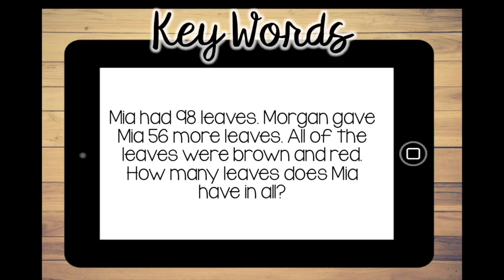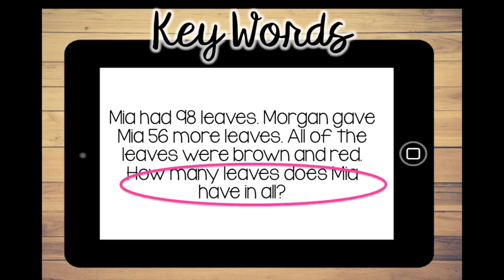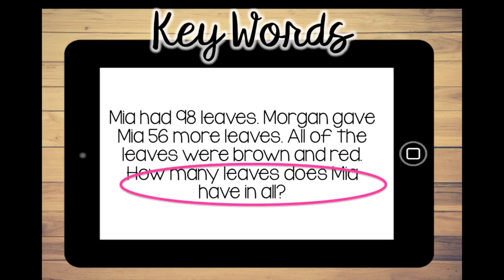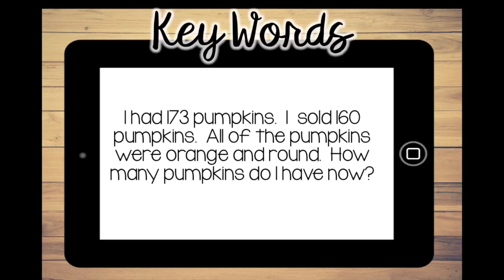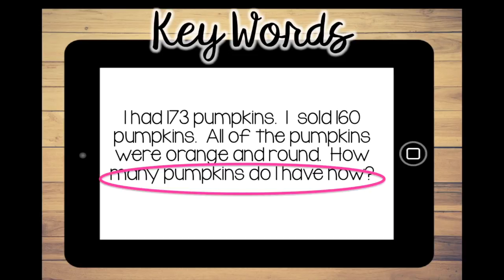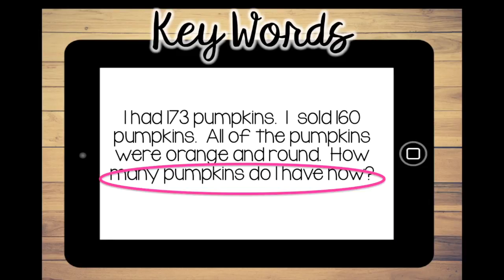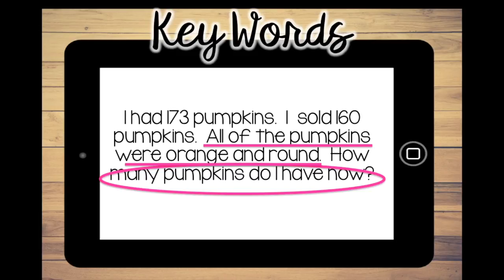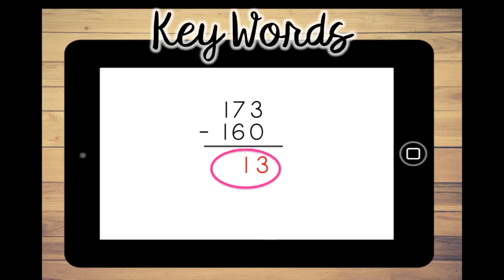My Movie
word problems!